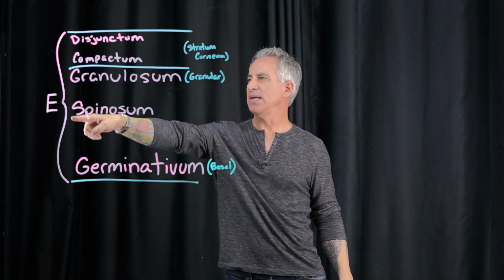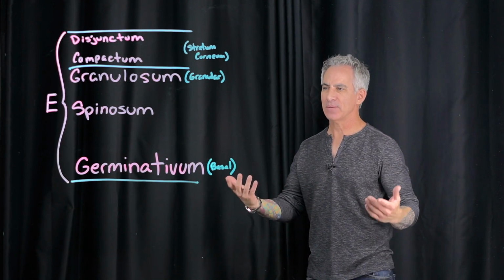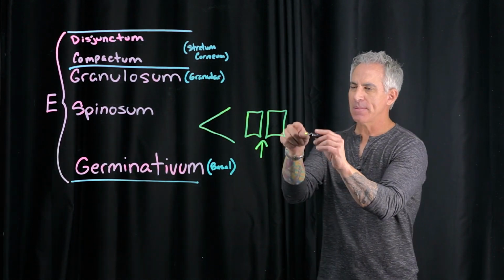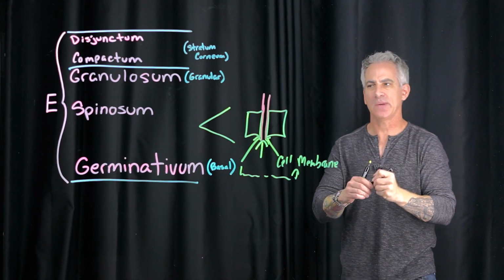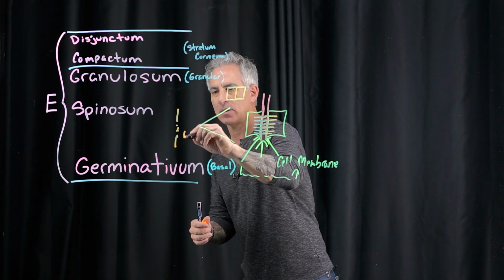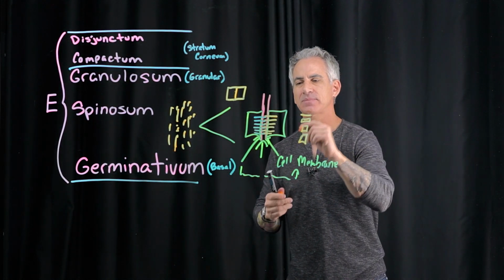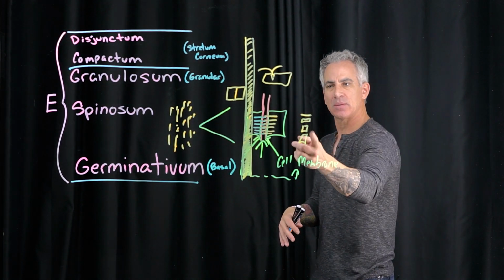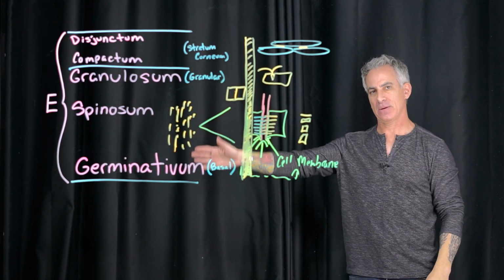Desmosomes and Cellular Adhesion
Want to know the basics of how the epidermal layers stays connected? Watch this video and you will be on your way.